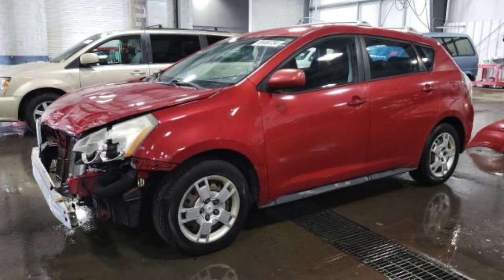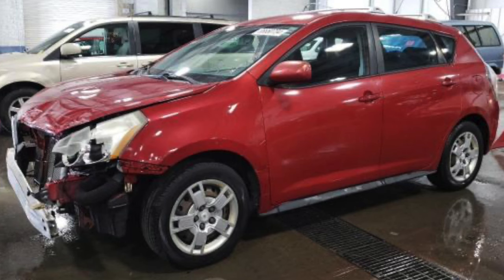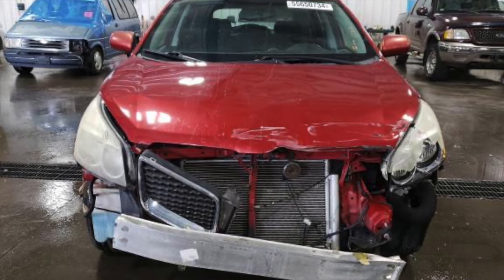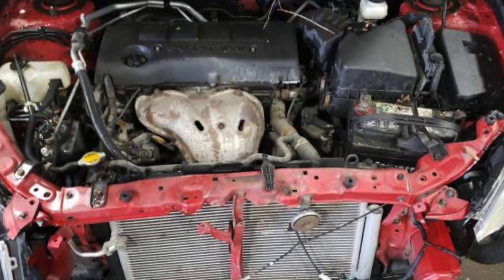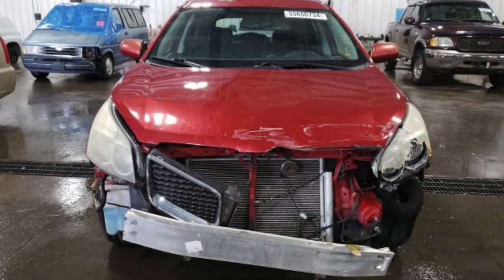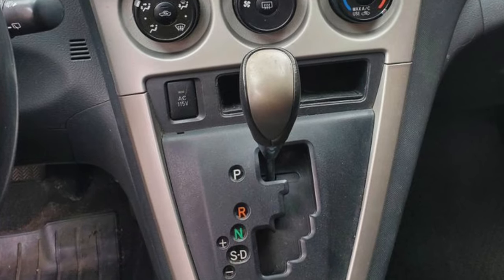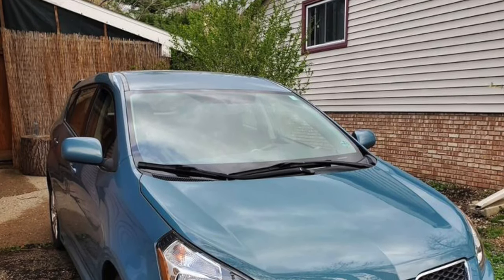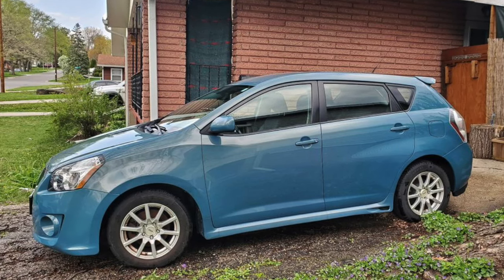PARTS CAR-2009 Pontiac Vibe GT: RUSTY DEALS 8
We spend too much time looking at cars and trucks for sale on all the online marketplaces and auction sites. Sometimes we come across something that catches our eye. It all comes down to one question: do you want this thing rusting away in your backyard or someone else's?